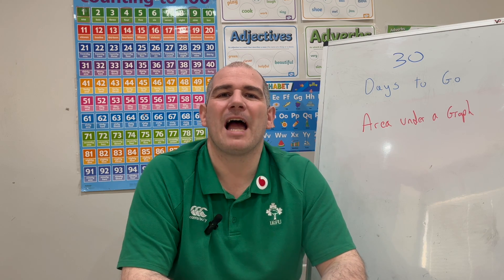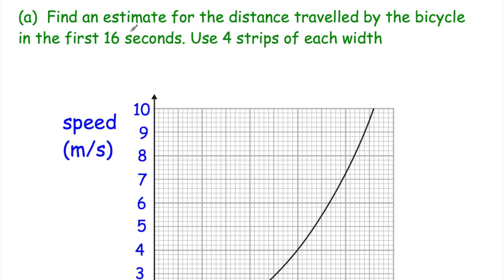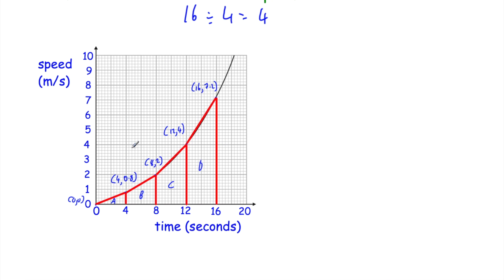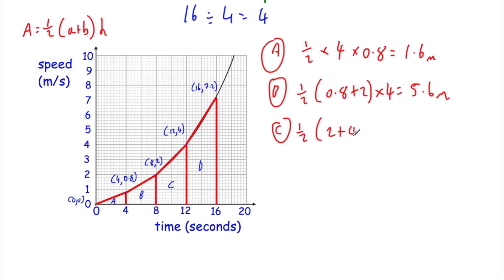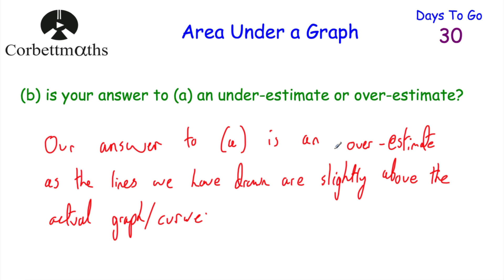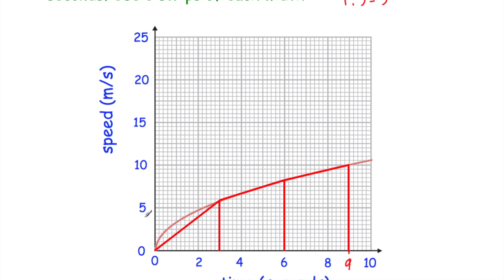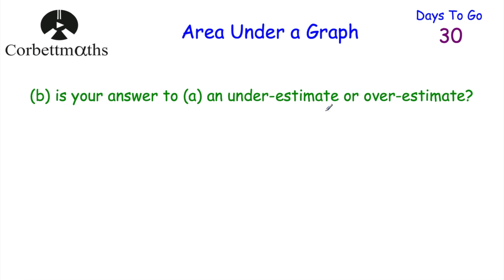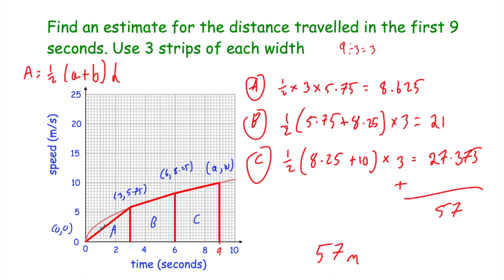GCSE Higher Revision - 30 Days to Go - Corbettmaths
Today we are focussing on Area Under a Graph